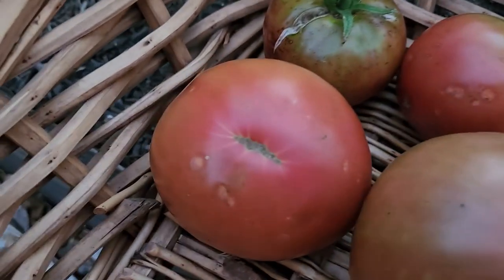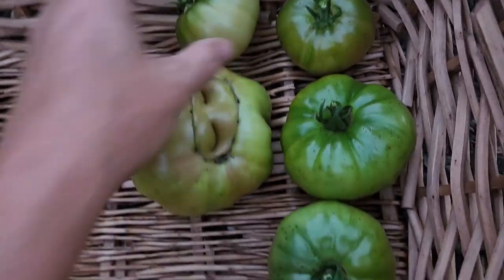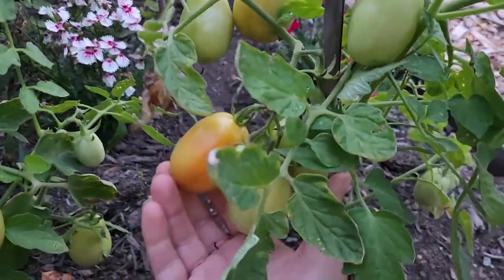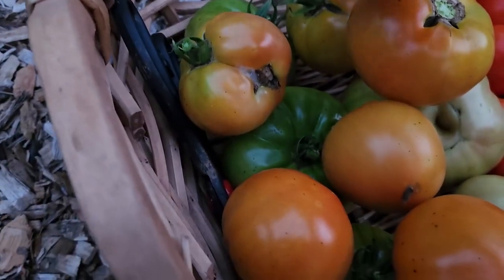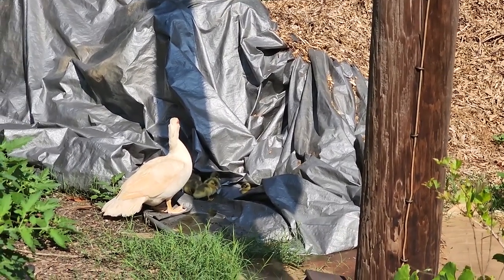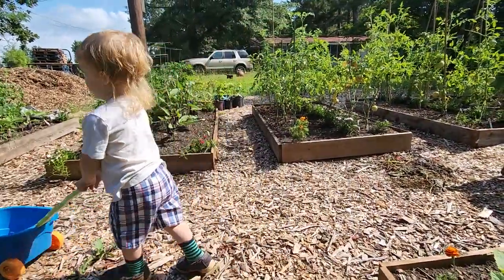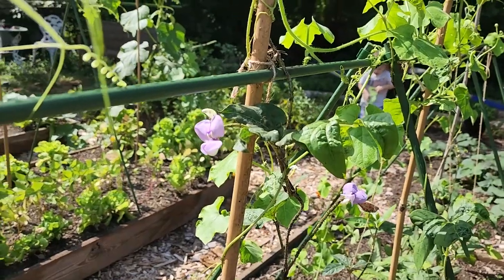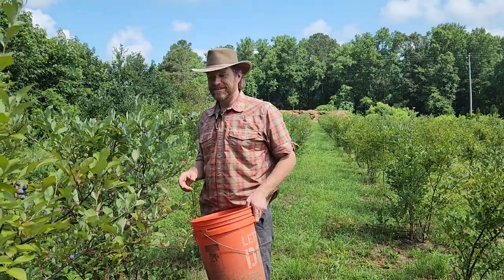When to Pick Tomatoes and Family Blueberry Picking!